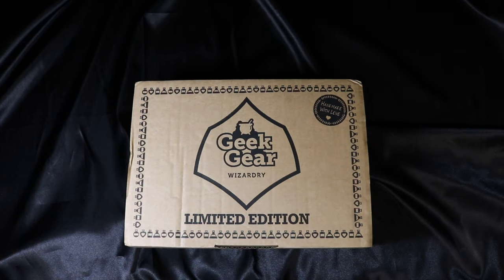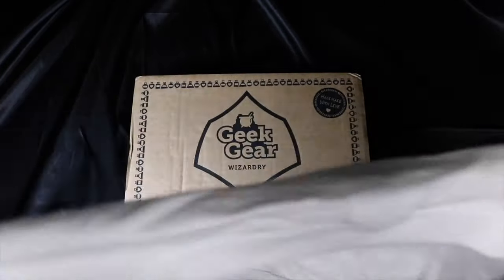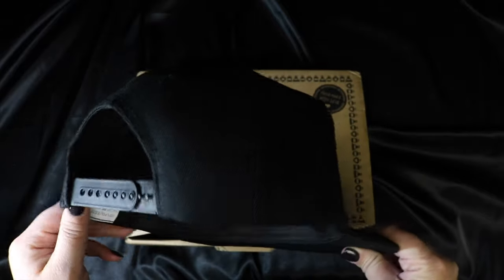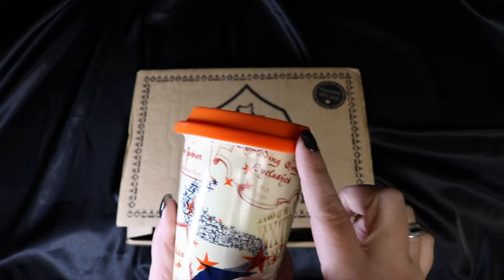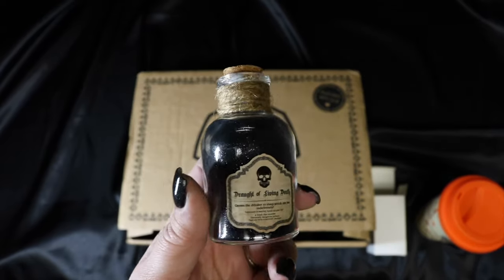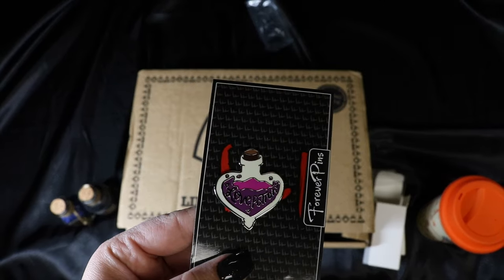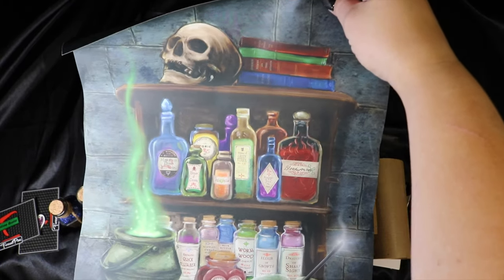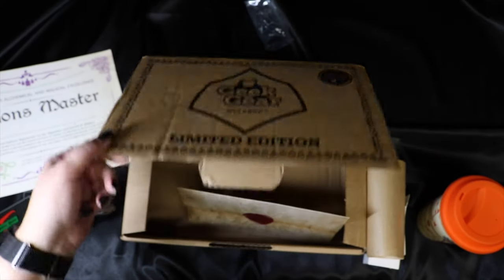Harry Potter : Potions Master Limited Edition GeekGear Wizardry Subscription Box : Potions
This is a Limited Edition of the Monthly Subscription Box that I get and the theme of this box is Potions Master. I wanted to share this box with all of my fellow Harry Potter Lovers; hope you guys enjoy :)